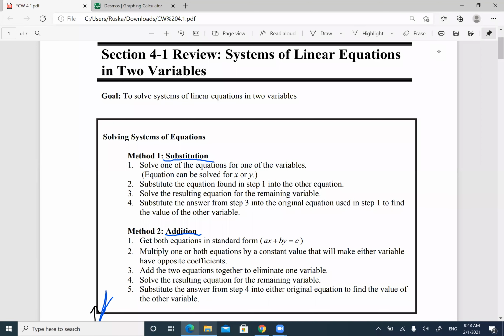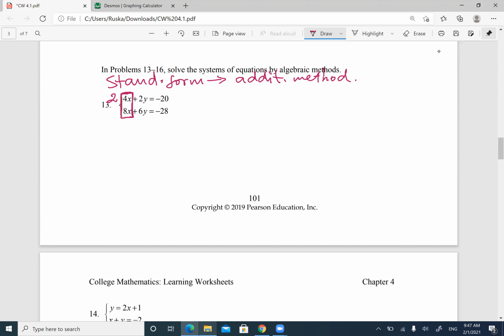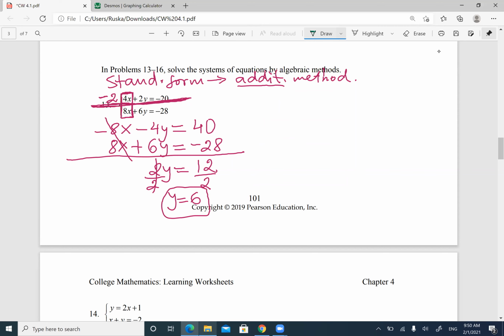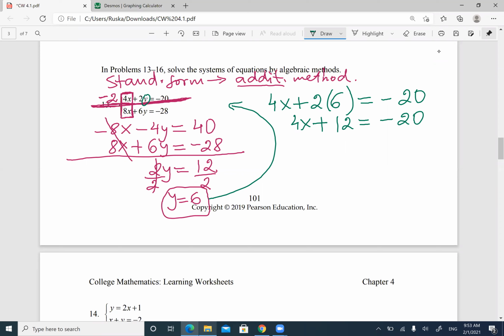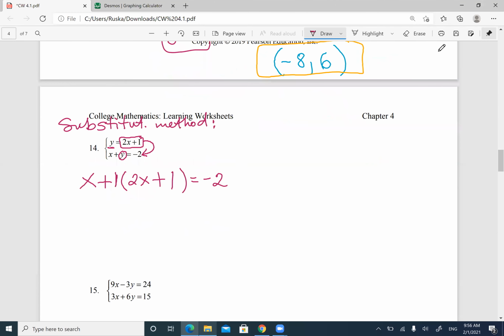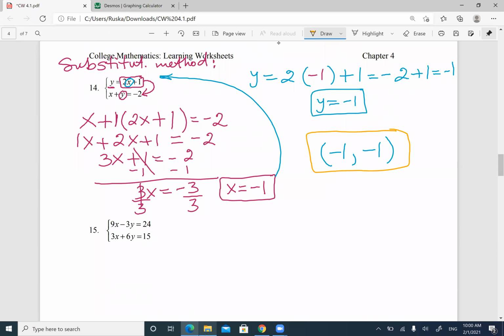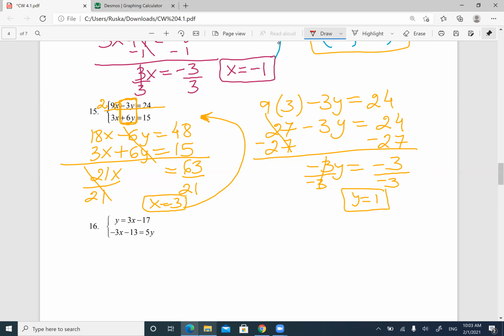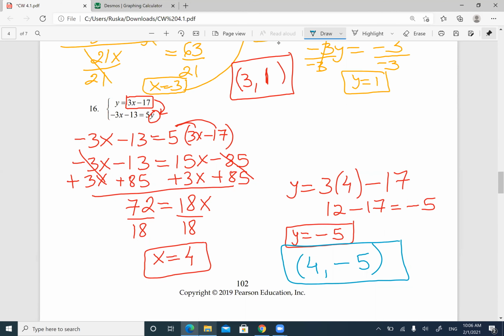Math 1324 - Section 4.1b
Solving system of linear equations by SUBSTITUTION and ADDITION.